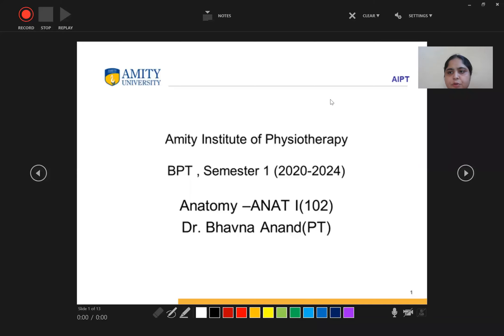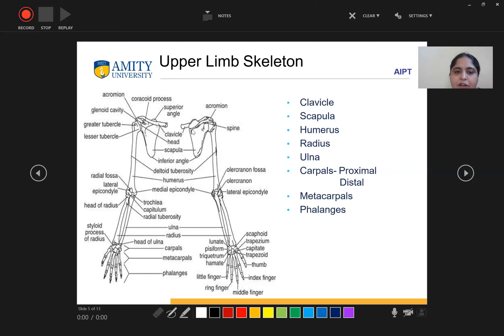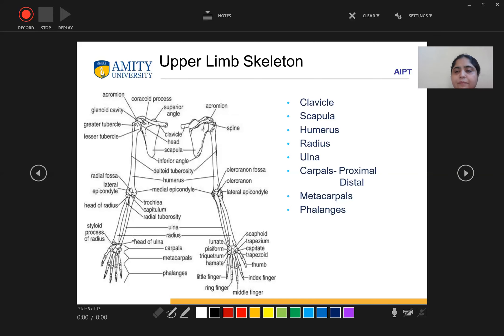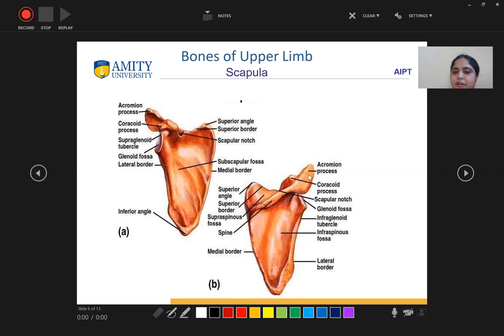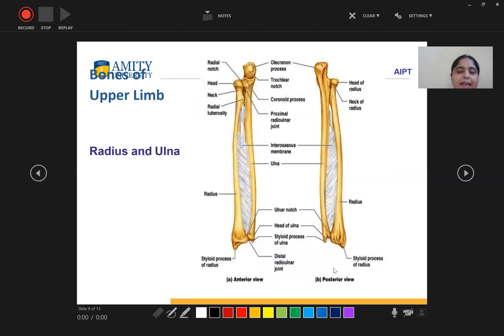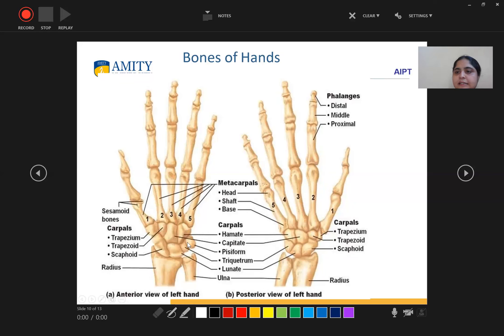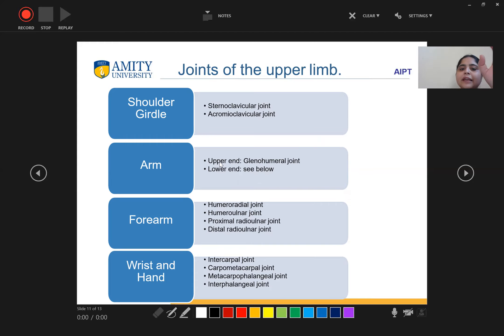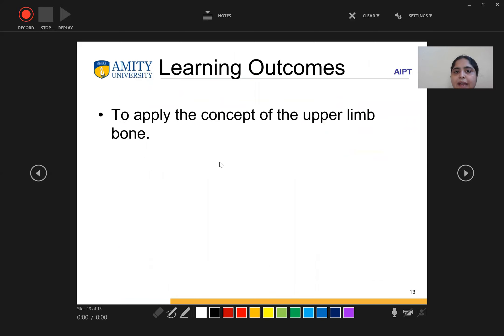Bones of the upper limb